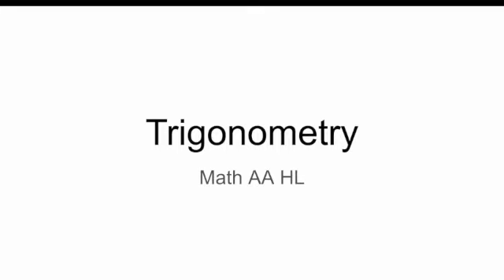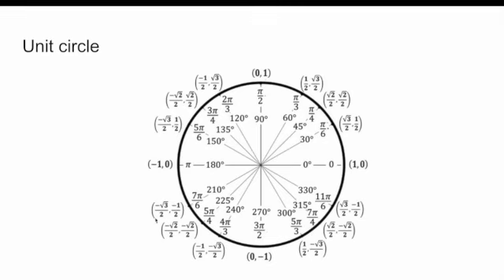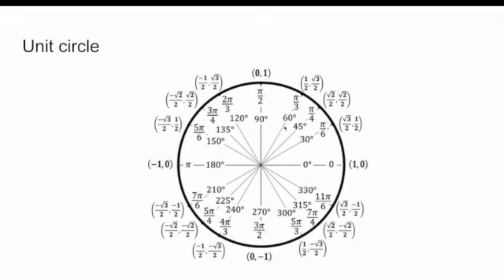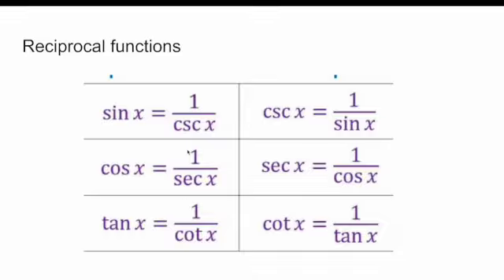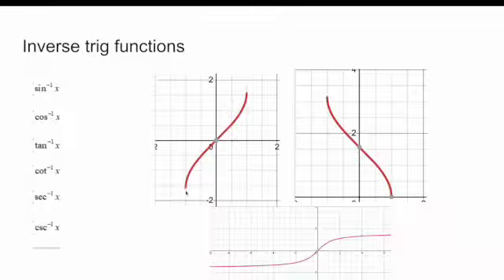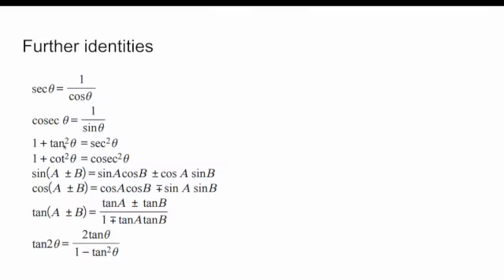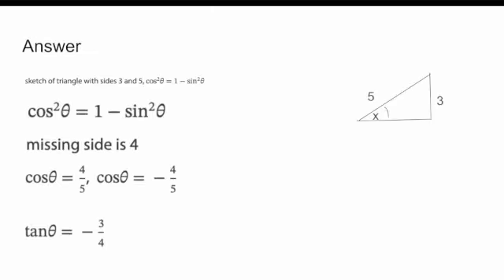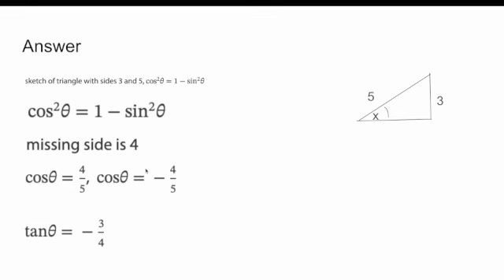Trigonometry and Trig Functions | Math AA HL